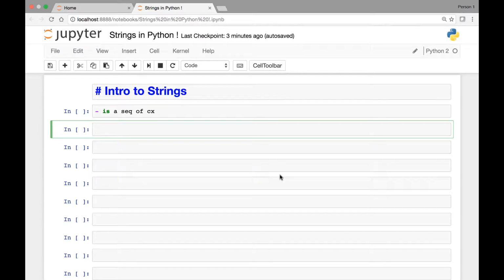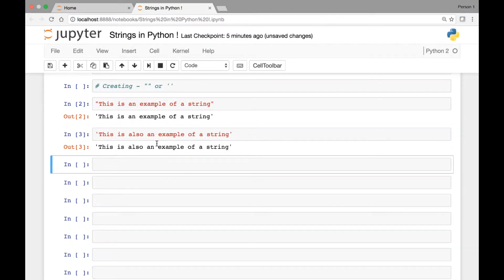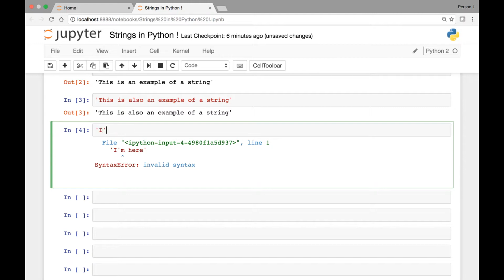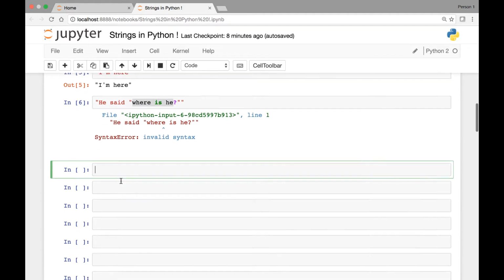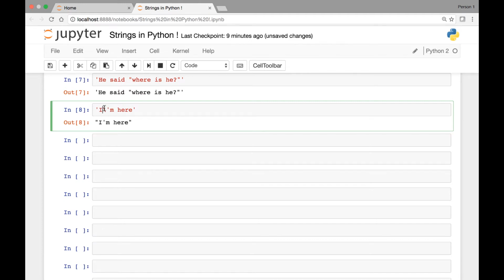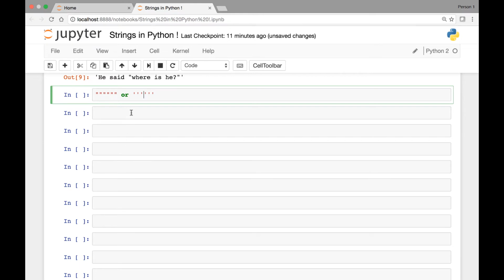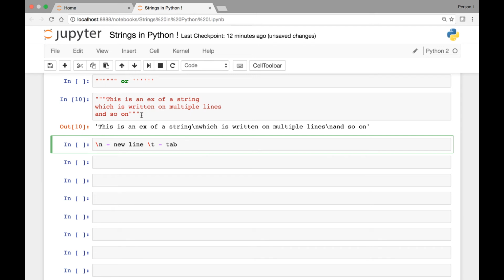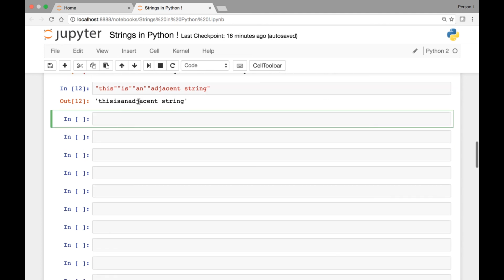Introduction to Strings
Java python
python
python videos
Python Online Training
Learn Python
Python Tutorial
python examples
python Guide
python 2 tutorials
python 3.0 Tutorials